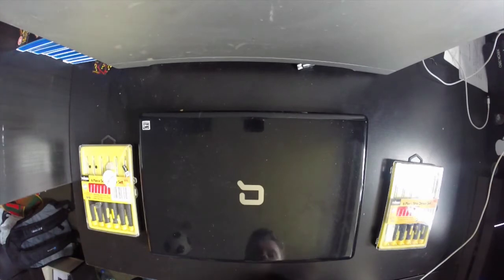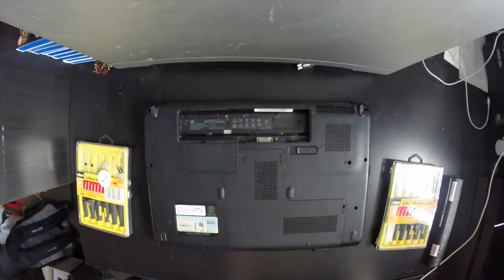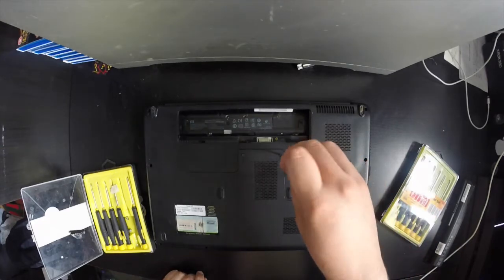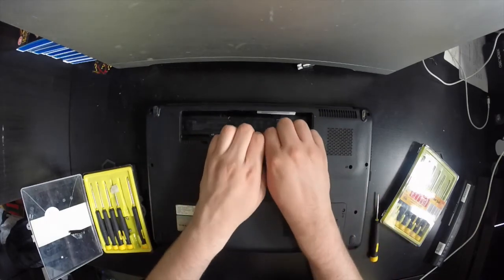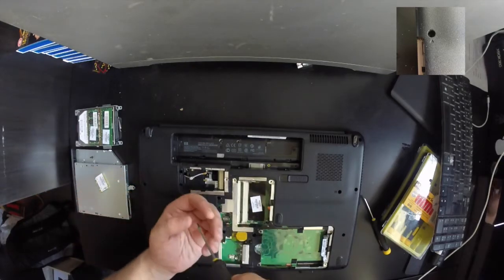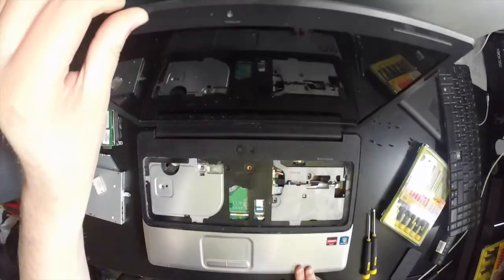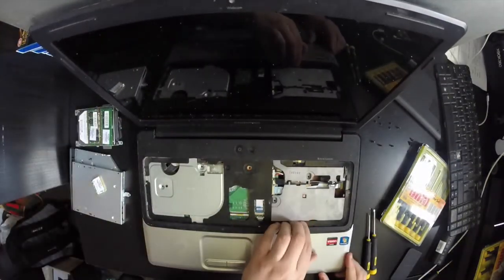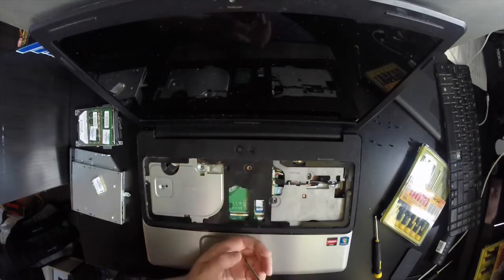Compaq CQ61 / HP G61 Power Button Removal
Welcome to this video on how to remove the power button on Compaq CQ61 / HP G61